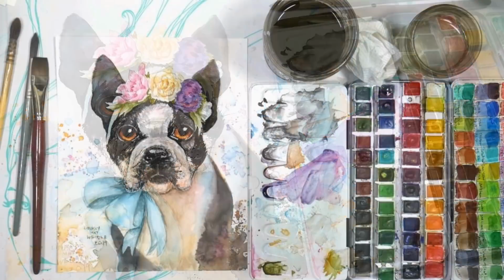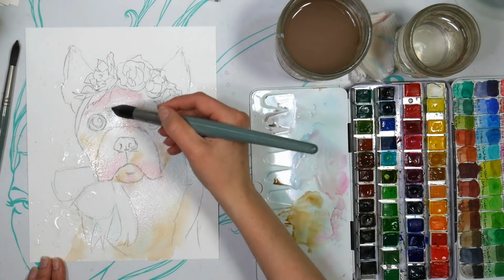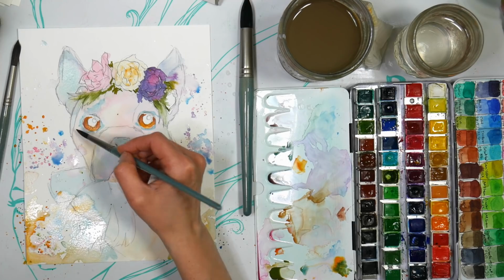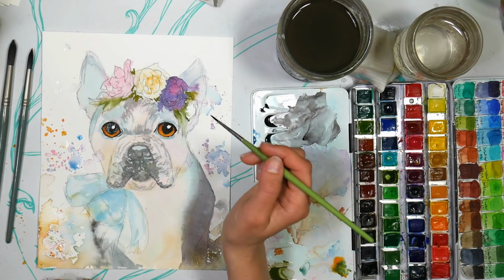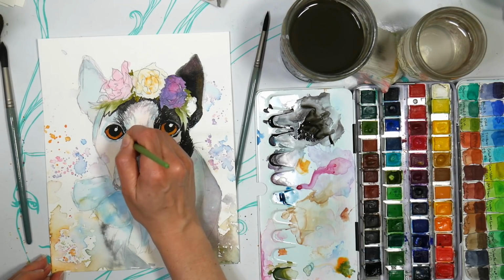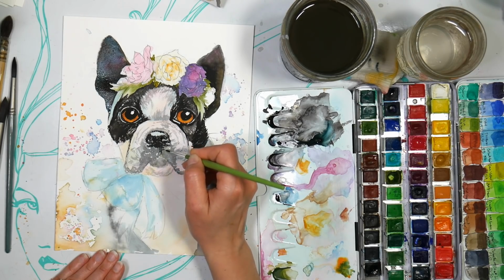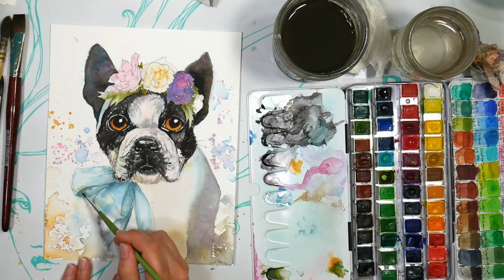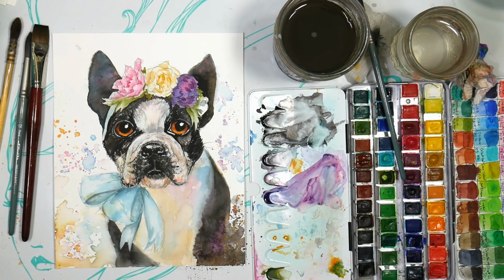Let's Paint a Beautiful Boston Terrier in Watercolor!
Lukas Professional Watercolor set of 12 Ivory black, Cyan, Genuine Rose, Permanent yellow deep, golden ochre, burnt sienna